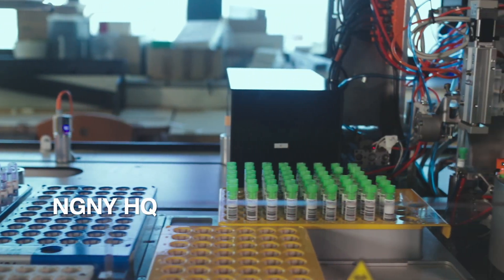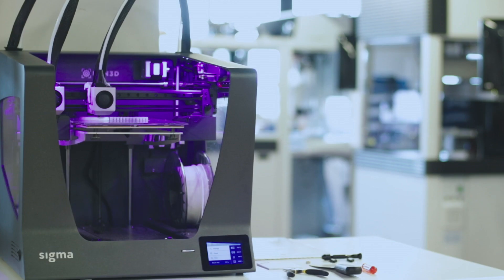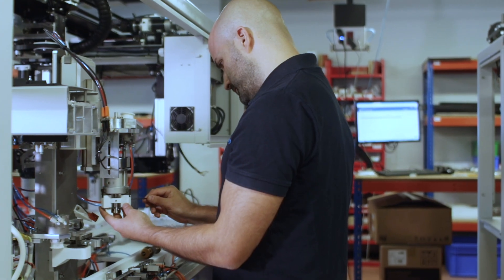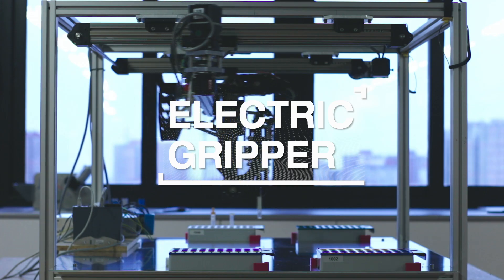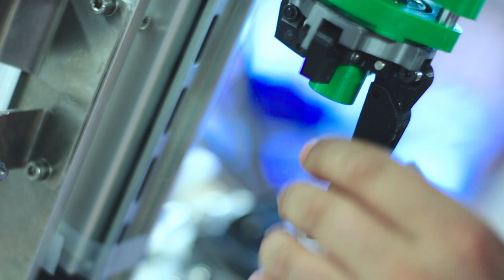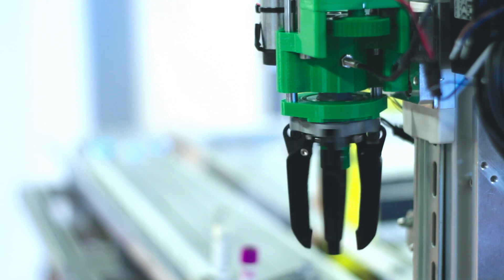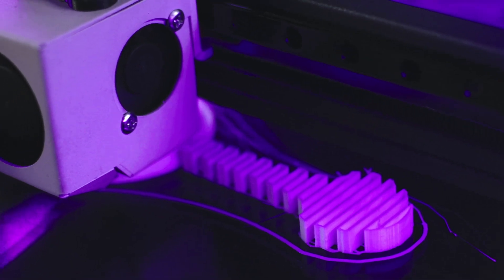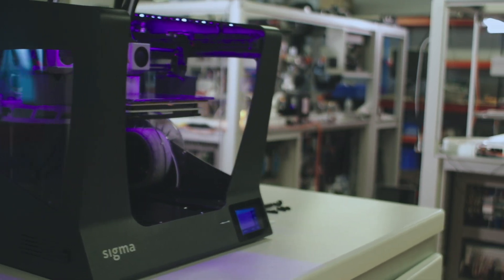NGNY Devices: great reductions in time to market thanks to 3D printed prototypes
Prototyping through in-house 3D printing is yielding for NGNY Devices not only significant cost savings, but a great acceleration of their products’ time to market. Thanks to their BCN3D Sigma 3D printers, fully functional prototypes of their automated machines can be ready within a week!